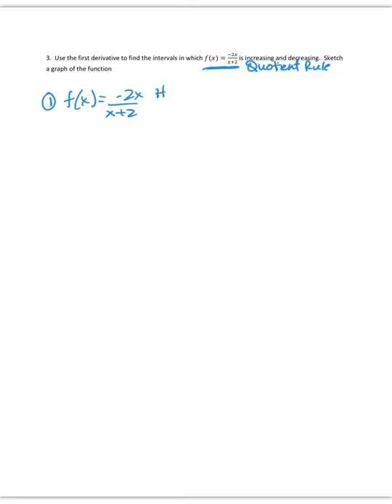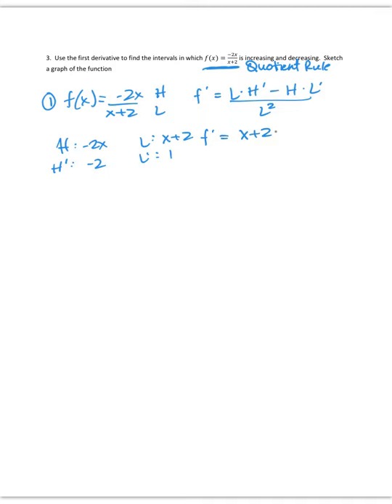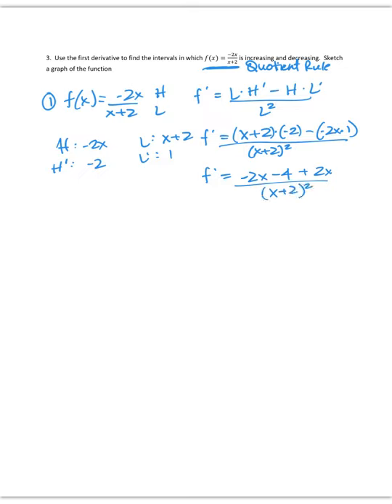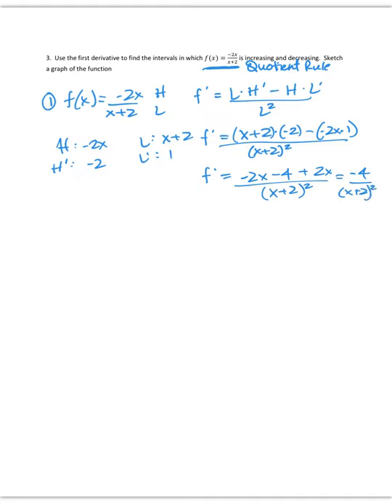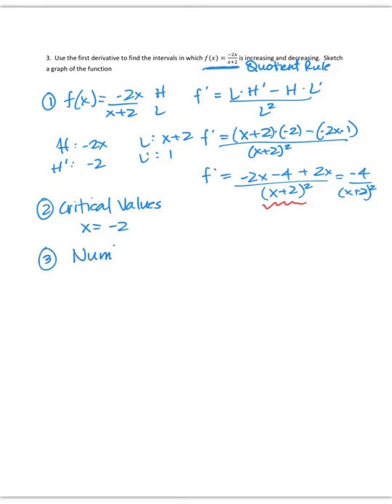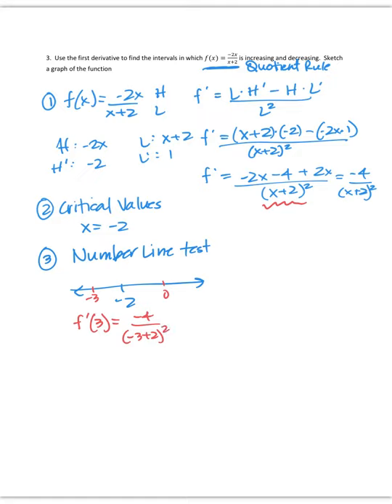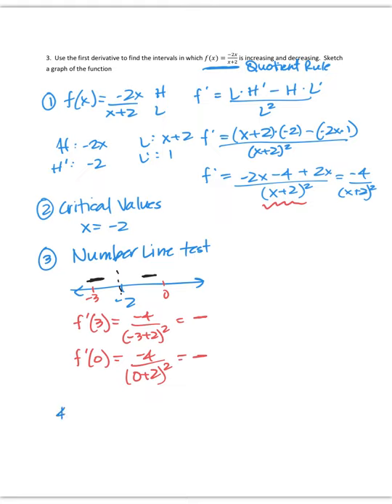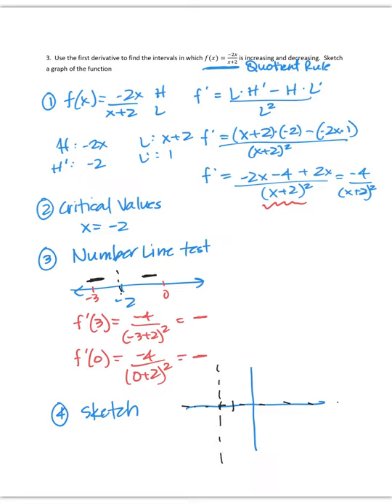Ch 5 notes day 1 ex #3